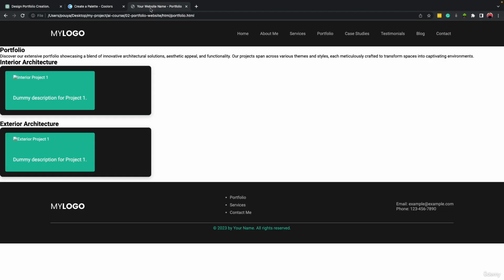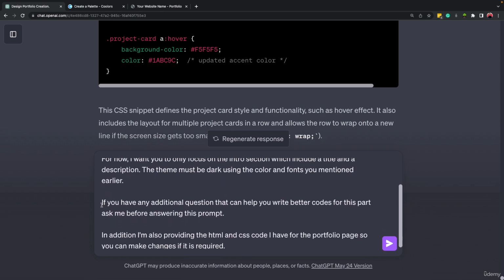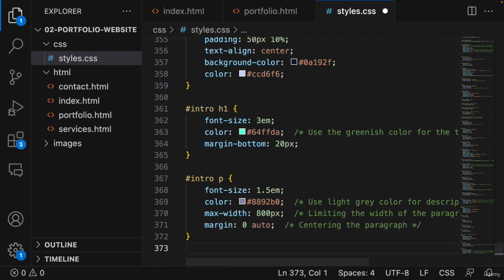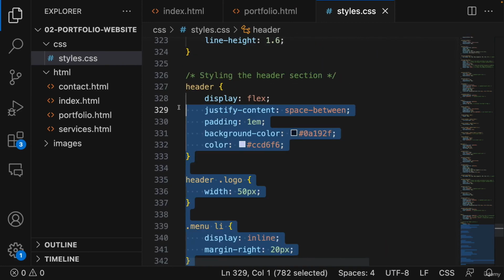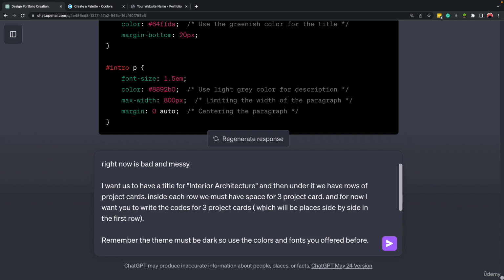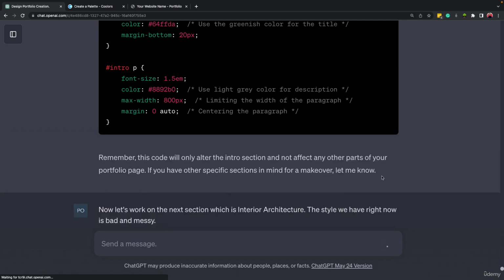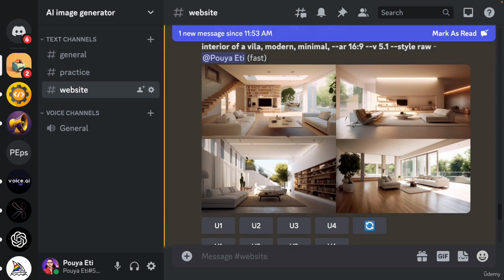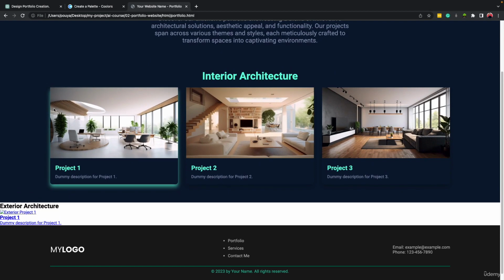01115 Portfolio page style